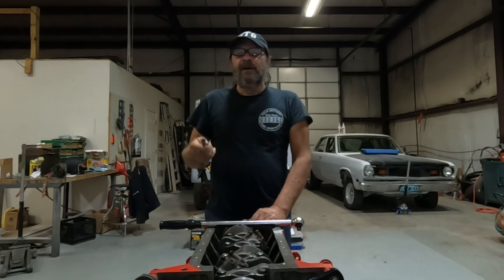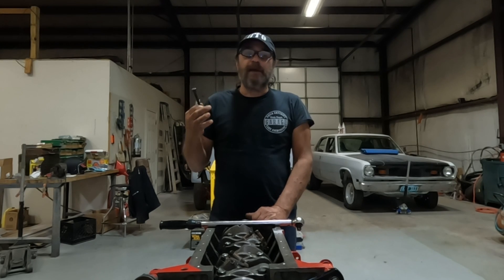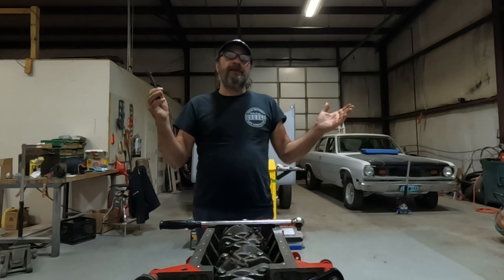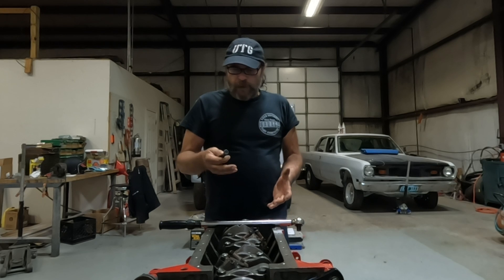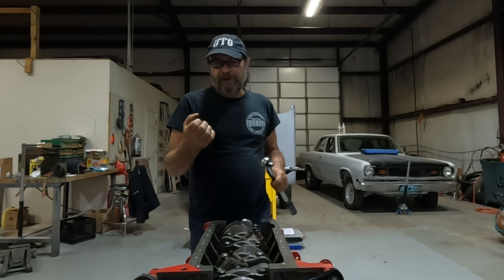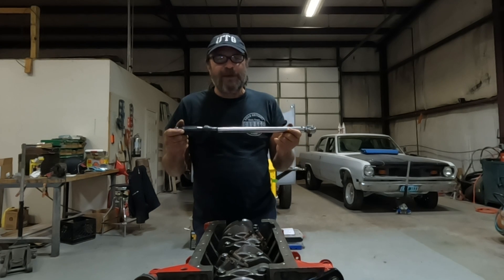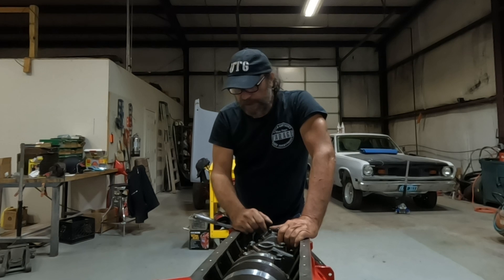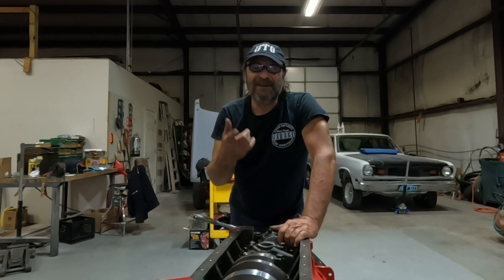Torquing Mains, Rods And Cylinder Heads For The Home Engine Builder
Everything held together with fasteners has a proper tightening sequence and value, but there are certain assemblies in an engine where those things are critical.
Here's a rundown of those parts and procedures along with why we use a certain type of torque wrench and why the controversial "double click" is a good habit to develop.